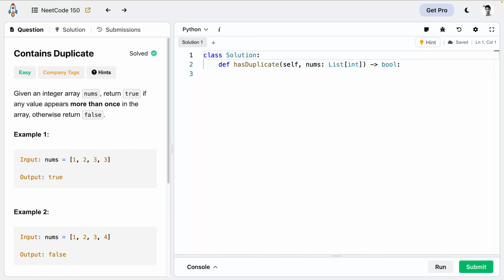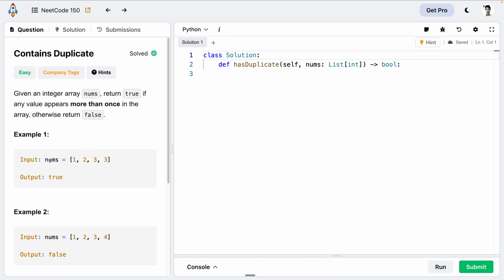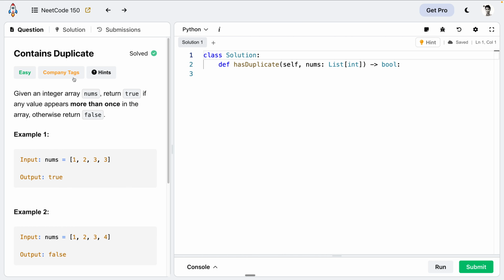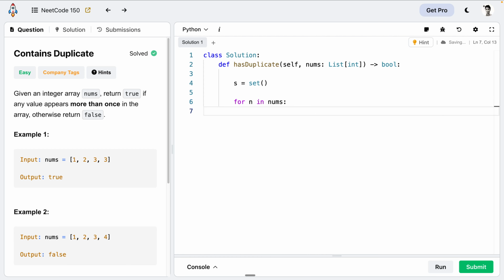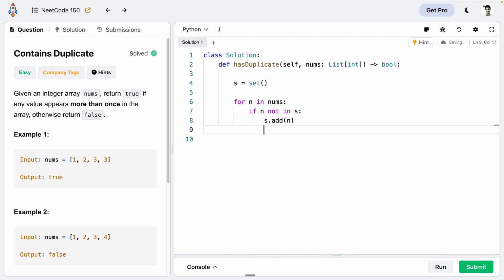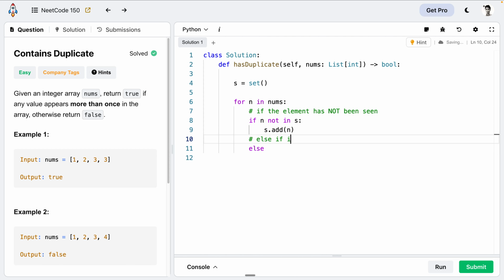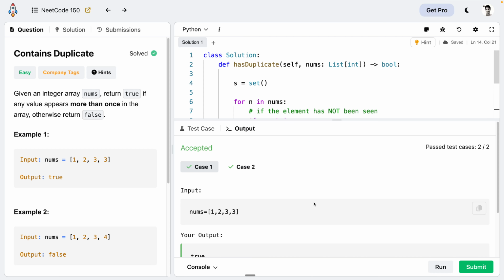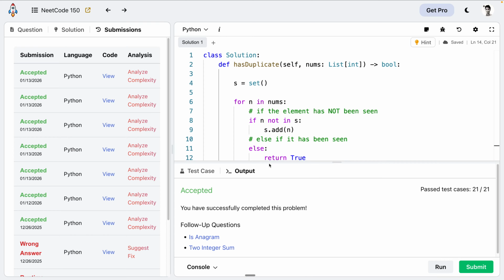Contains Duplicate • NeetCode150 • Python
In this video we solve "Contains Duplicate" from the NeetCode 150 (Arrays and Hashing) list. This problem appears frequently in data structures and algorithms interviews, especially for roles that test set usage, hashing, and array operations.

We break down the prompt, walk through examples, code the solution in Python, and analyze the time and space complexity. The solution uses a hash set to detect duplicate values efficiently in O(n) time, which is a common pattern in technical coding interviews.

This video is part of a series covering the NeetCode 150 to help prepare for technical interviews and build stronger DSA fundamentals.

CHAPTERS

00:00 Intro
00:14 Problem Description
00:49 Example Inputs and Outputs
01:02 Why Use a Set (Hashing)
01:12 Coding the Solution
02:45 Final Return Logic
02:59 Submitting the Solution
03:17 Complexity Analysis
03:30 Outro